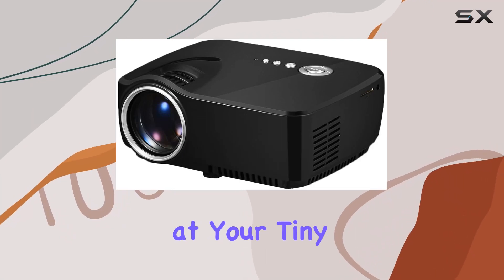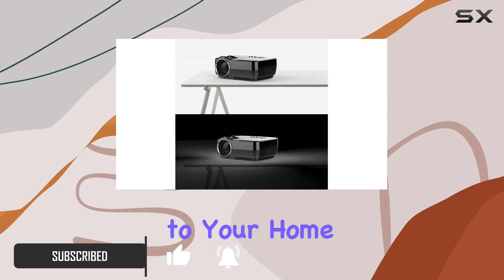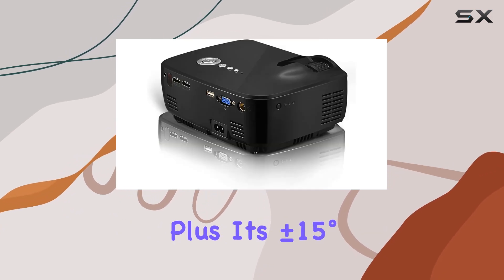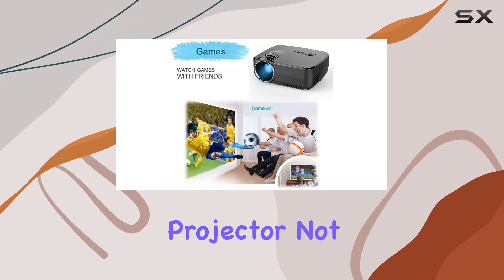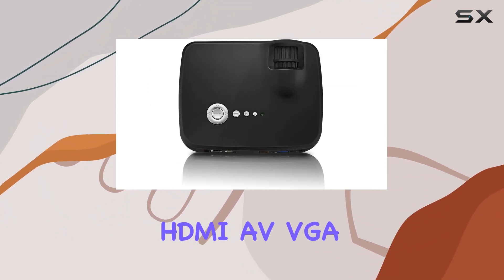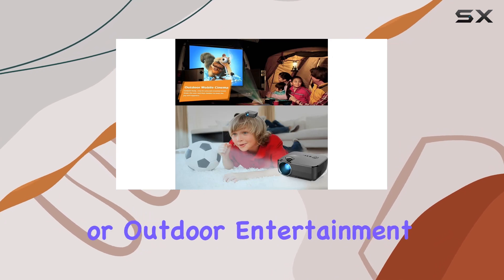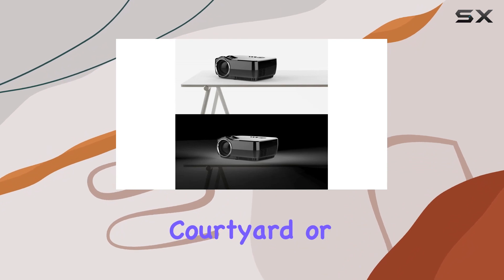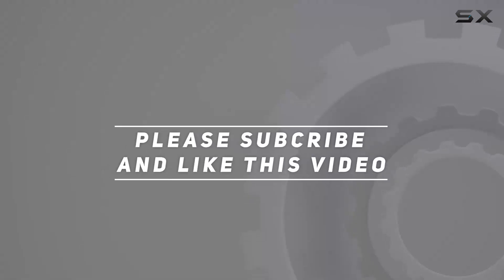V2 LED LCD Mini Video Projector: Your Ultimate Home Entertainment Upgrade!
0:00 Intro
0:06 Review

Things that we mentioned in this video:
V2 LED LCD (WVGA) : B01DELD3JQ